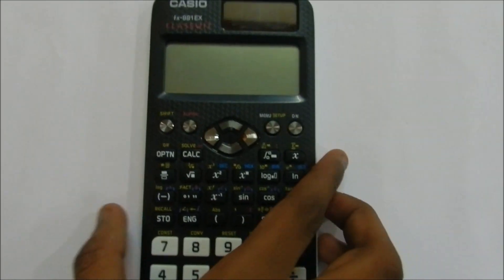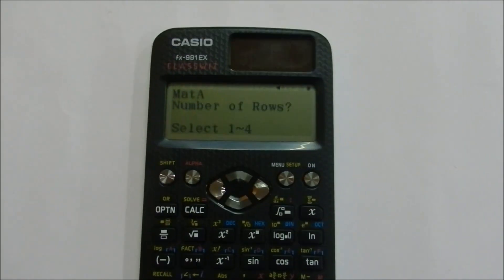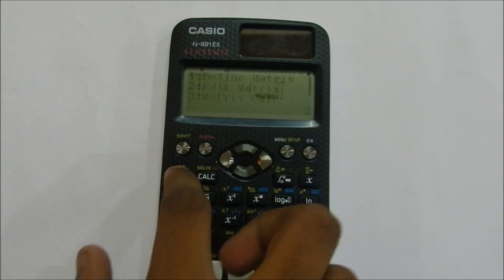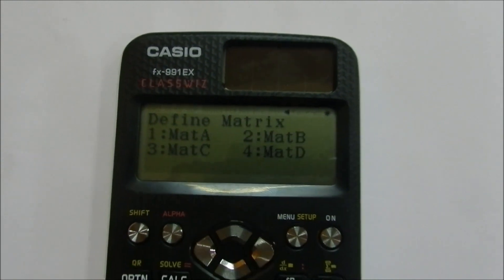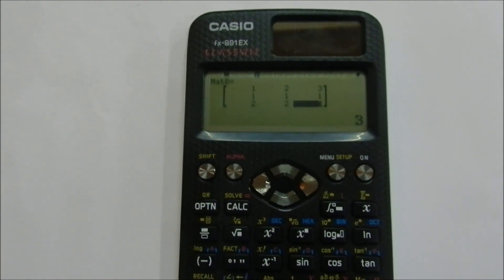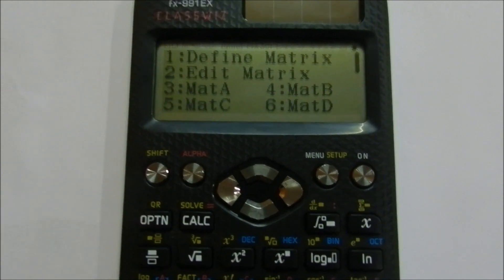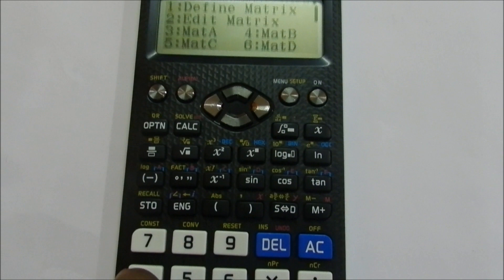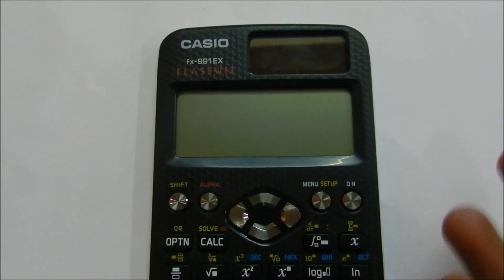matrix multiplication on casio fx 991ex scientific calculator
this calculator has a bit different method
because it has many functions